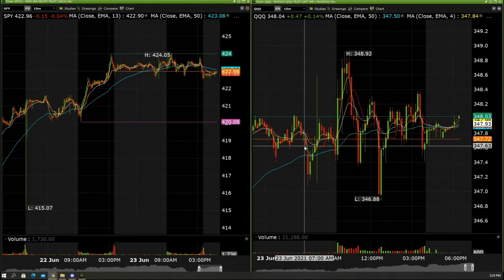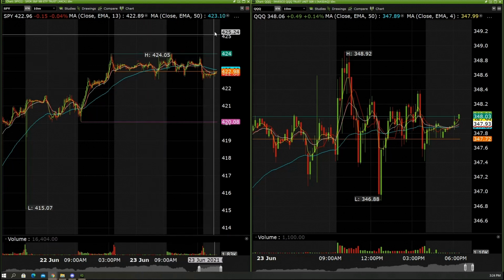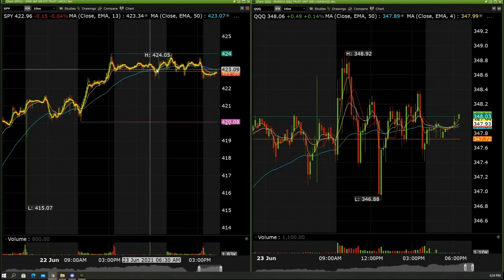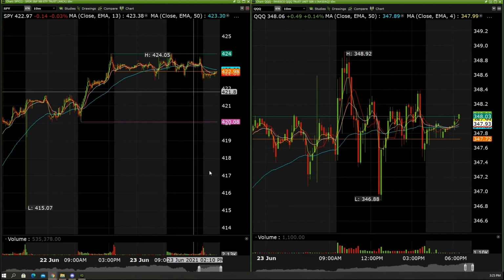What is an Outside vs Inside Market Day?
Join Spartan as he explains what an 'Outside' vs 'Inside' Market Day is and how to recognize it when trading stocks.